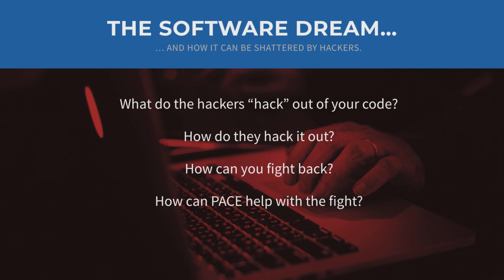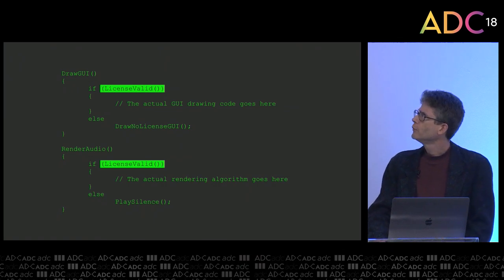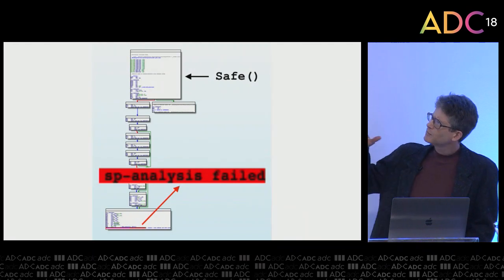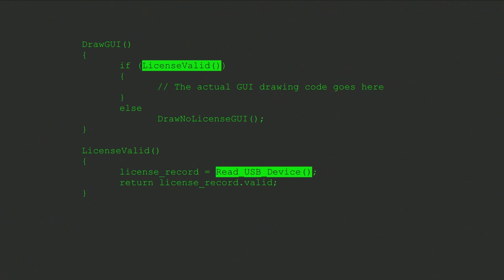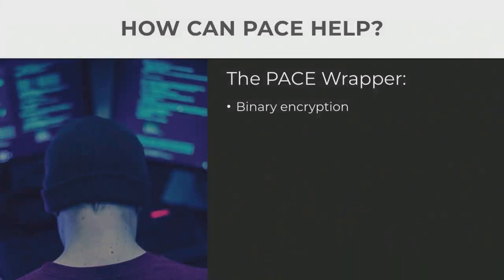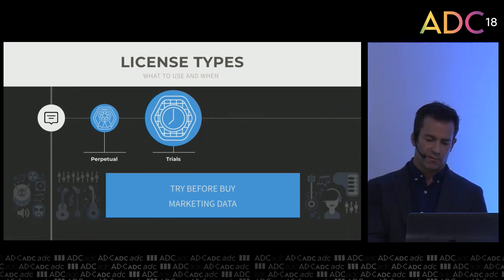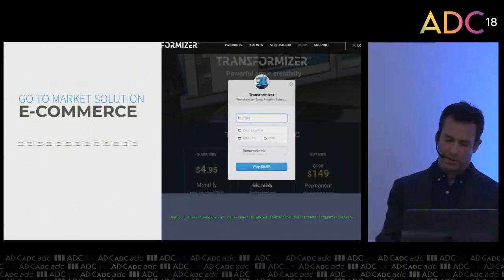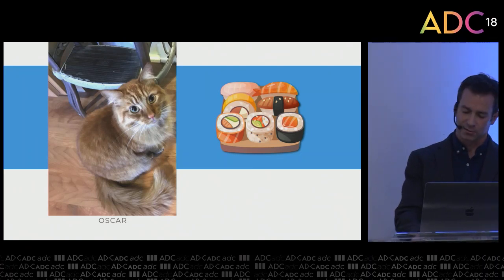Pete Richert, Derek Heimlich - Hacker threats and optimizing copy protection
Presented by:
Pete Richert, Pace Anti-Piracy Inc.
Derek Heimlich, Pace Anti-Piracy Inc.

· Smart programmers (like you) may be tempted to make your own licensing system. But that almost never works. We'll give an example of how our "Red Team" took less than an hour to crack a proprietary system

· Hacker Threat #1: Static Analysis of your program. Modern disassemblers make your code transparent to hackers, and they reveal whatever you're trying to hide

· Hacker Threat #2: Hooking of OS library calls. If the security code is anywhere close to a system call, hackers can compromise the code at runtime

· For threat #1, we'll discuss how technology confuses the hacker tools

· For threat #2, we'll discuss temporal and positional displacement.
· Medium vs intense protection options – what’s best for you?

· The quickest go to market solutions after protecting your software

· Reviewing various license types and why you would use them

· Why you need to start offering subscriptions and how to get started